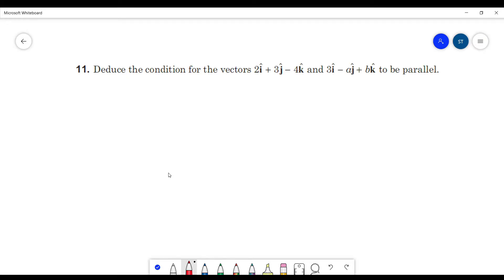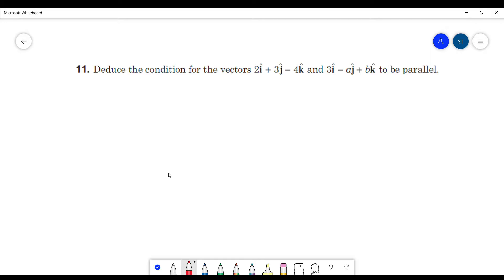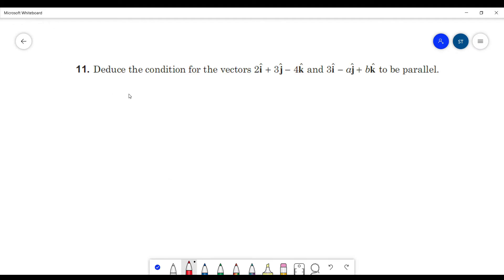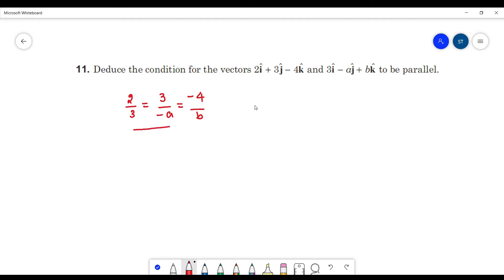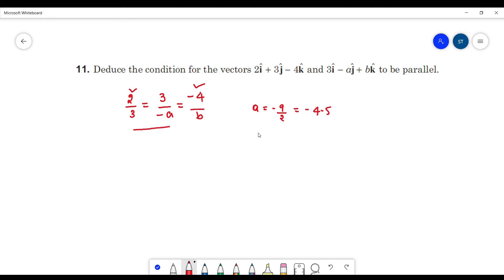Vectors|| Subjective questions|| DC Pandey|| Q.NO:11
In this series we will be solving understanding physics by DC Pandey. This is the first question in the subjective type questions from vectors chapter.